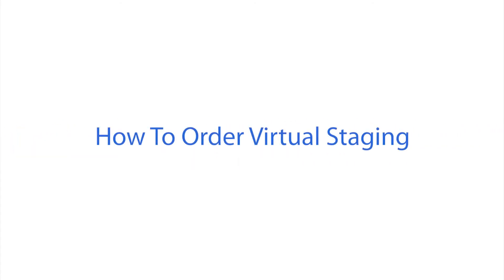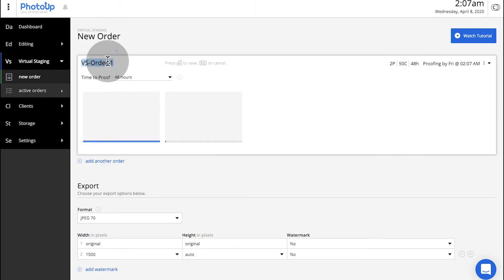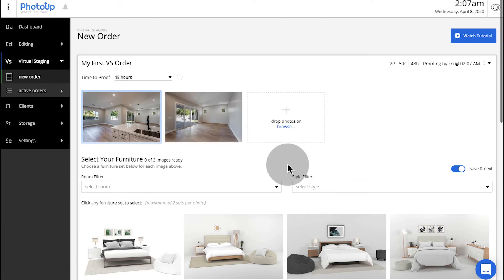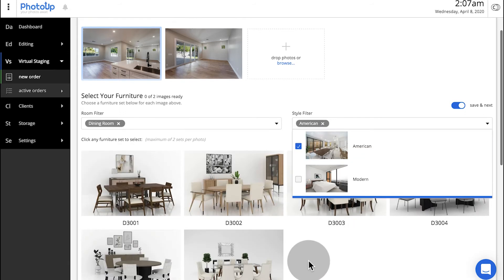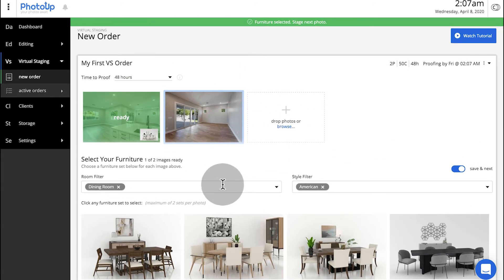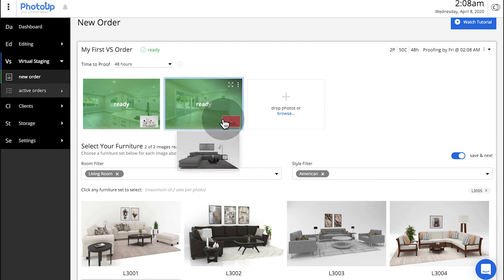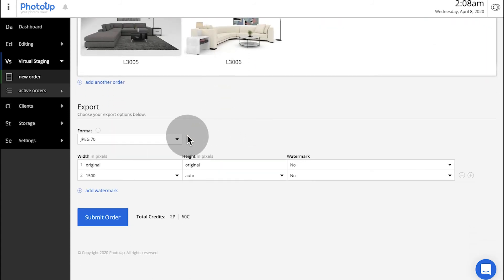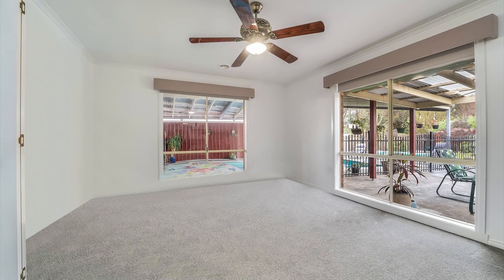Photoup Virtual Staging Uploader Tutorial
PhotoUp offers virtual staging, real estate photo editing, video editing, single property websites, marketing flyers, and virtual assistants for real estate professionals of all sizes!